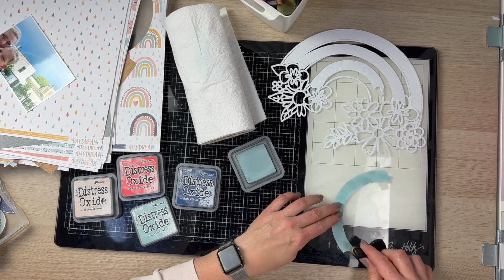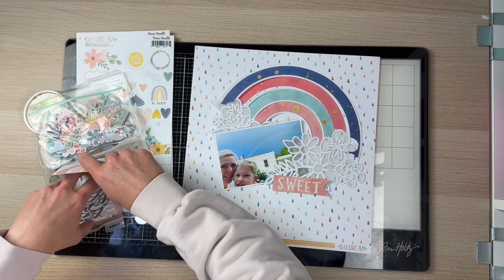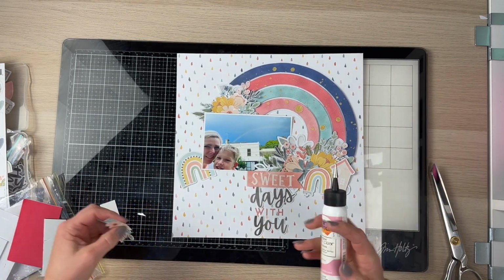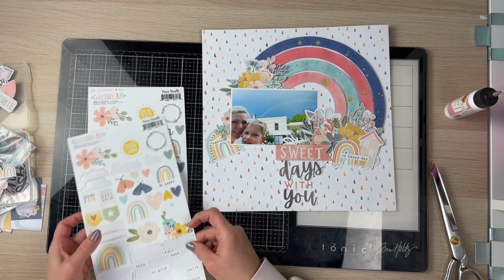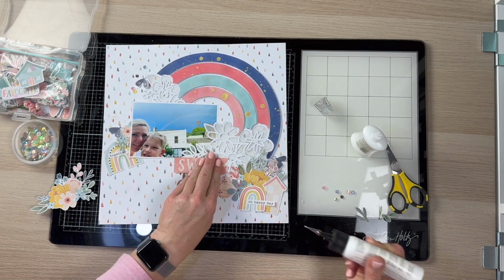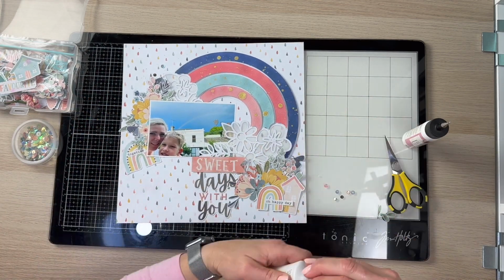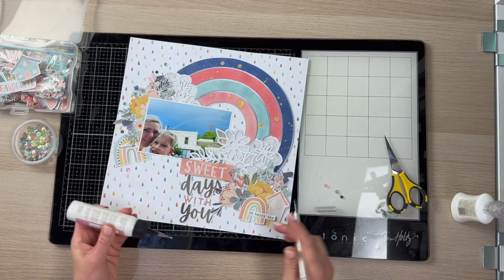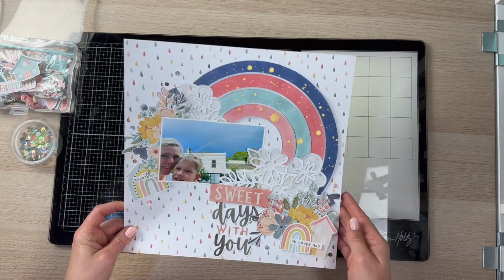Sweet Days with You | 12x12 Layout Process Video | COAPA Cut Files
Today I’m sharing a layout using this month's (May 2023) free cut file ‘Floral Rainbow’ available from the COAPA shop with a code from the facebook group.

Products Used:
Cocoa Vanilla Studio Daydream Collection
Tim Holtz Distress Oxide spray in speckled egg, tatter rose
Jen Hadfield Gold Glitter Spray